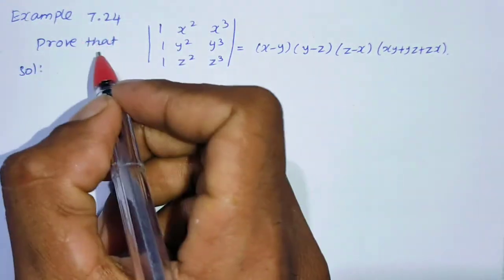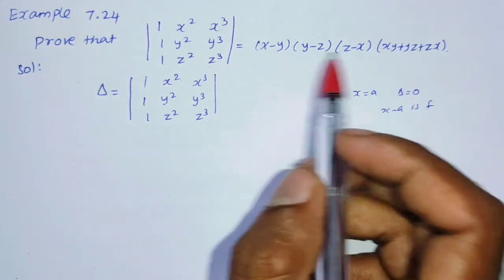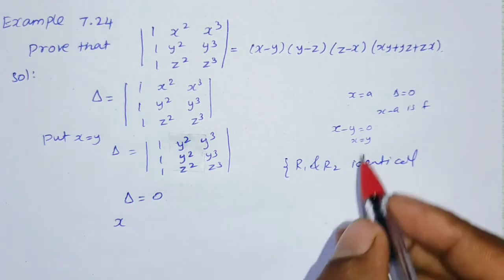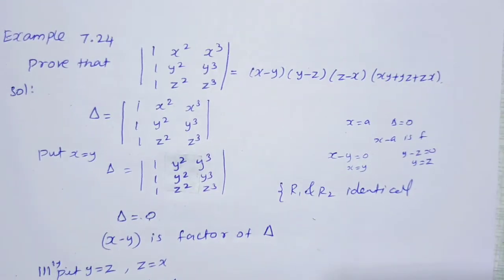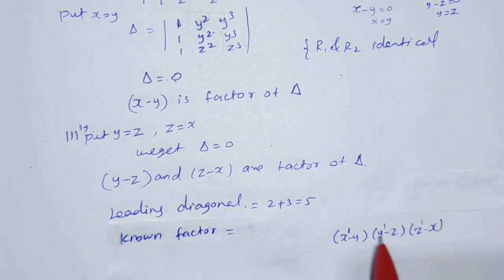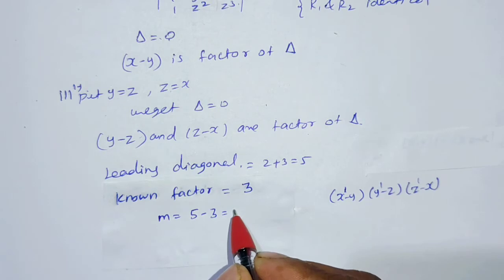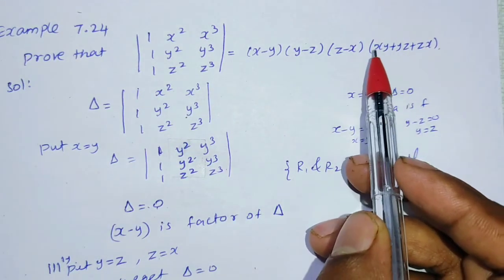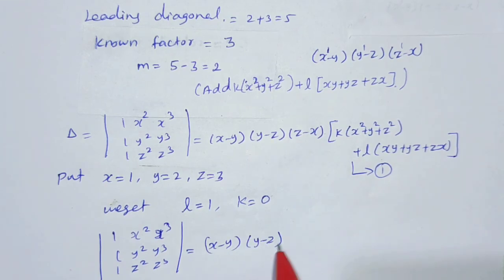11th maths Example 7.24